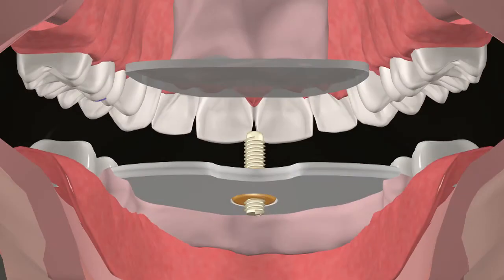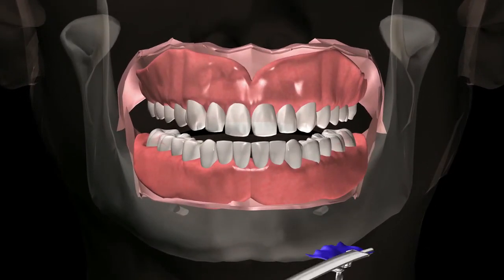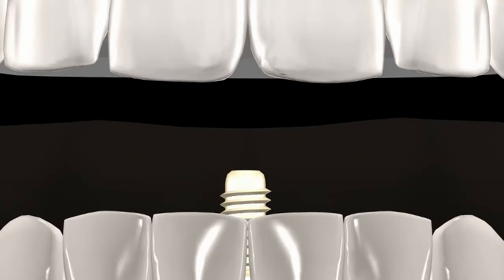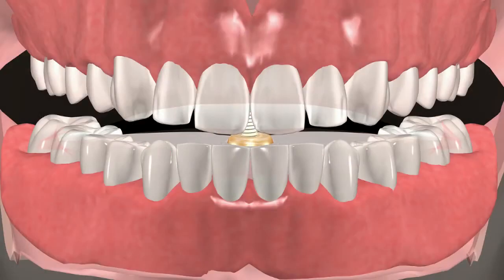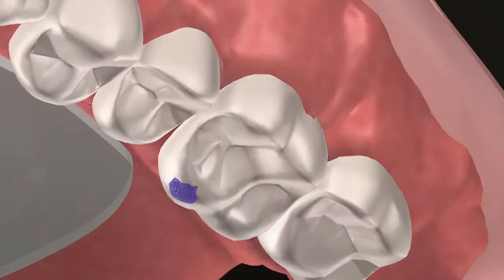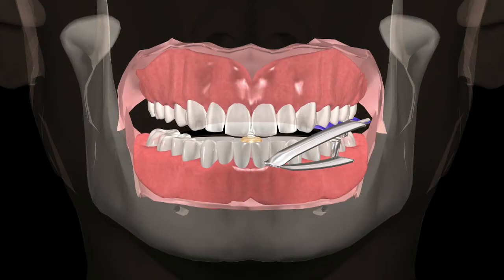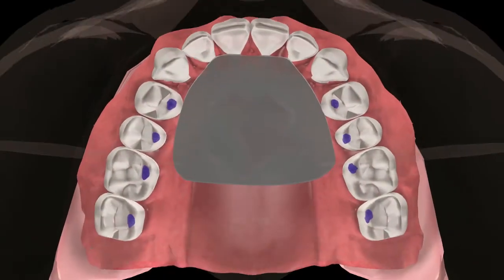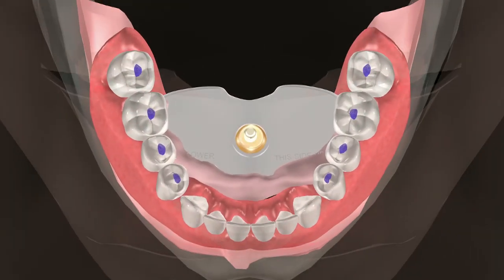Balance A Denture Using The Massad Jaw Recorder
The Massad Jaw Recorder can be utilized to refine the occlusion on a final prosthesis.